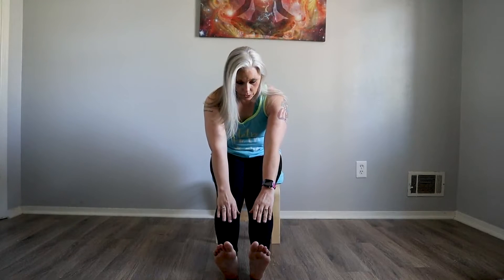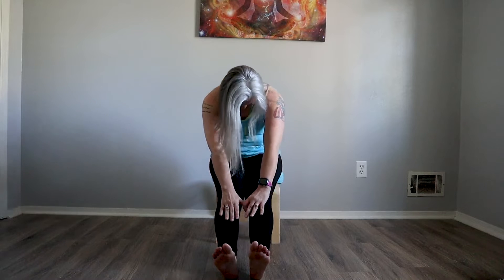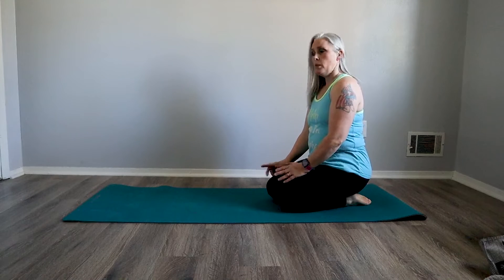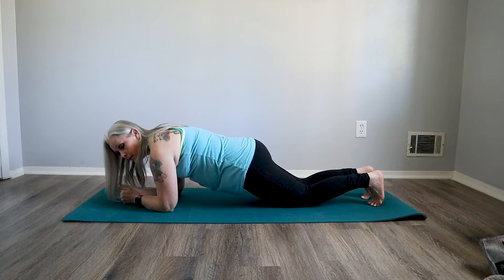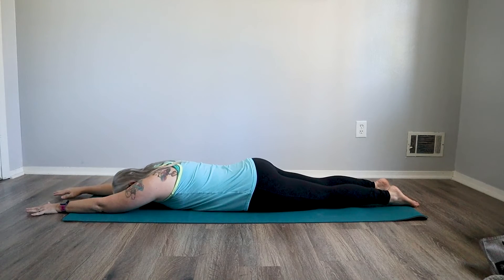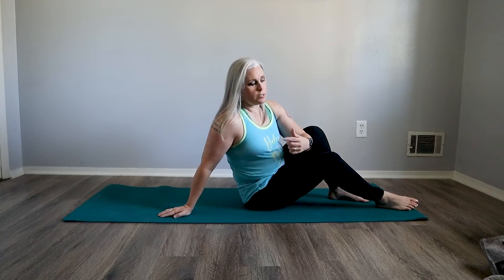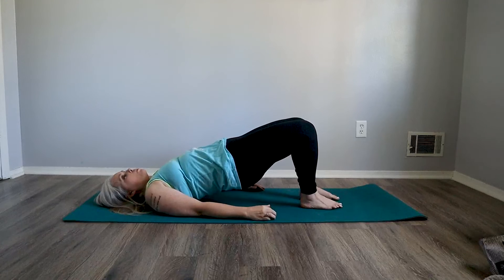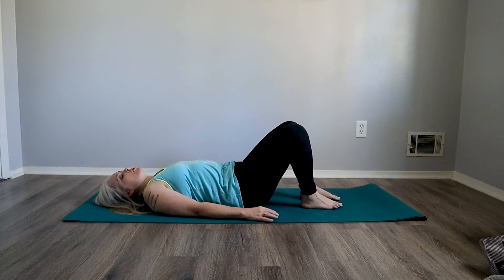Core Strengthening Exercises for Seniors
Bonjour Y'all! Welcome to Wellness for Every Body! This video shows six different core strengthening exercises that anyone can do, but work very well for seniors. Strengthening the core helps with posture, eases back pain, and helps you do everyday activities like walking and even getting out of bed.